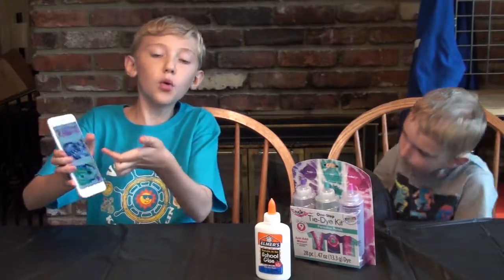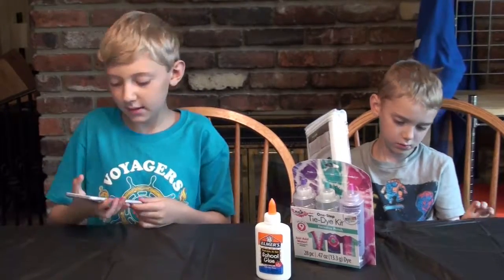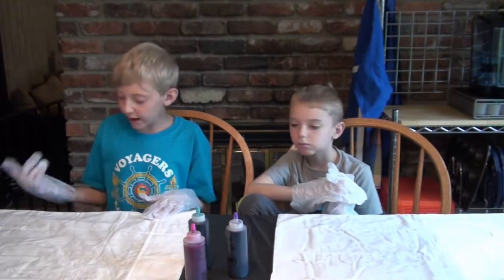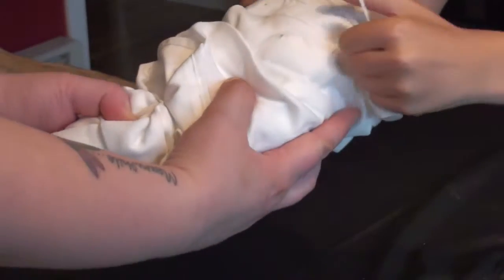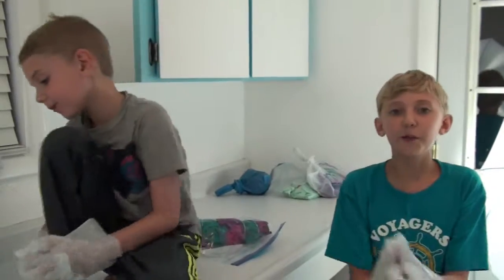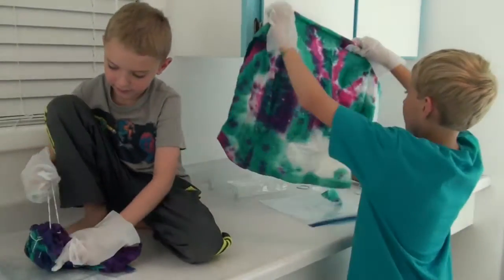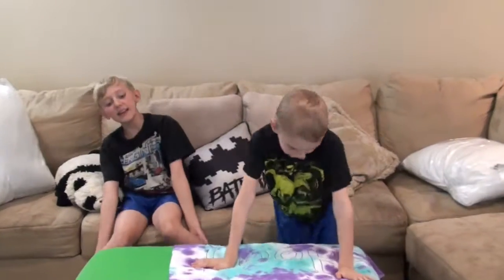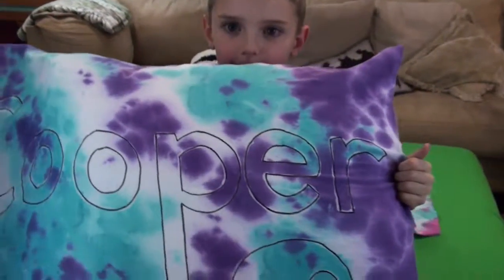Custom Tie-Dye Fun | Brothers Take On ep. 34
The boys made tie-dyed pillowcases customized with their names. We had a few struggles along the way, but ended up with some cool accents for our little studio area.